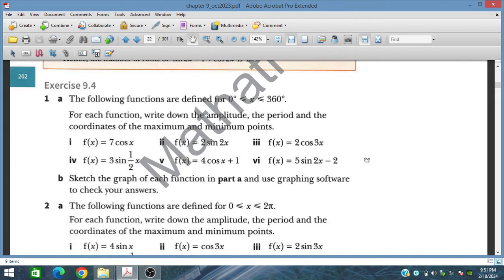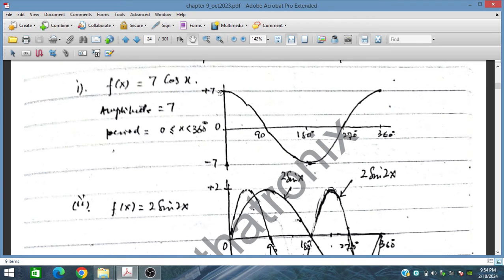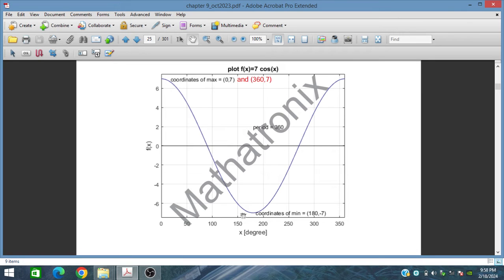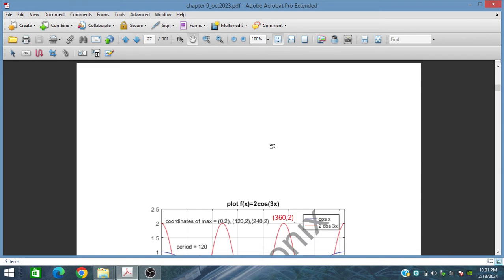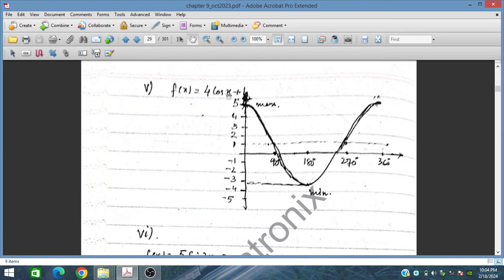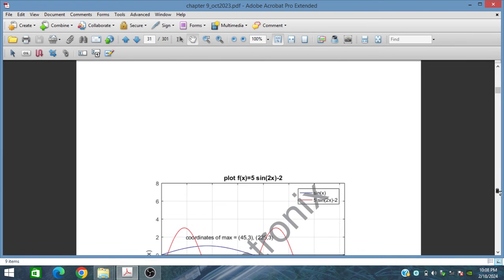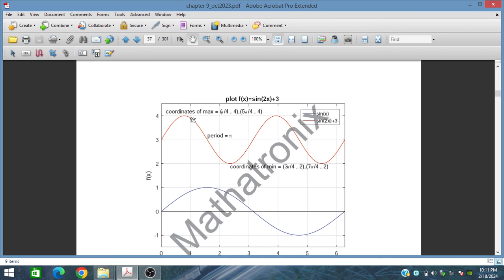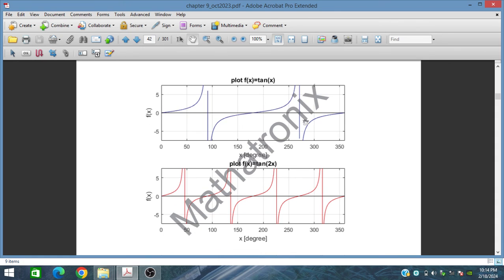Ex 9.4, Q1-Q6, Graphs of trigonometric functions, Additional Mathematics 4037, IGCSE and O level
In this video, some of the graph of trigonometric functions are sketched and discussed, such as, f(x)=a sin(bx), a cos(bx), a tan (bx) for some period etc. Also, y=a + b sin(cx) type graph decoded to evaluate various amplitudes (b), period (c) and intercept (a) etc. These kind of problems usually asked in P1 part of the  IGCSE and O level Exams.